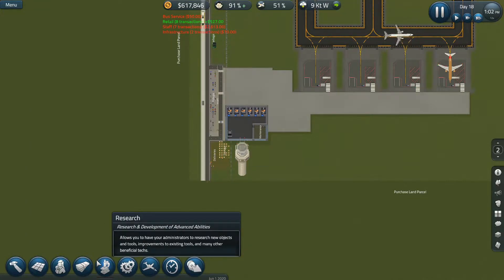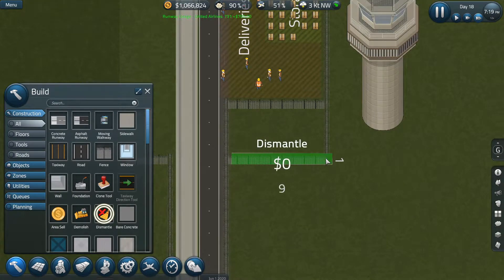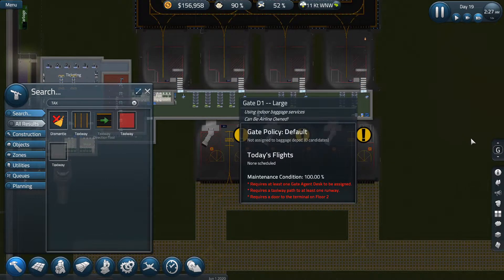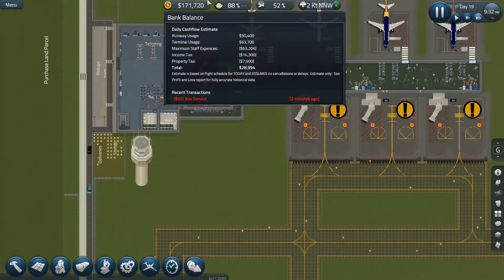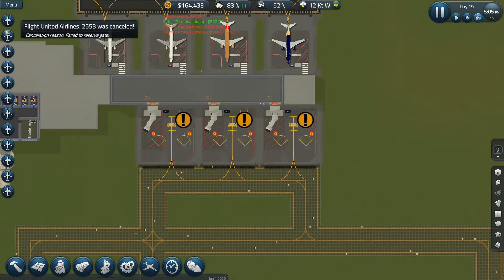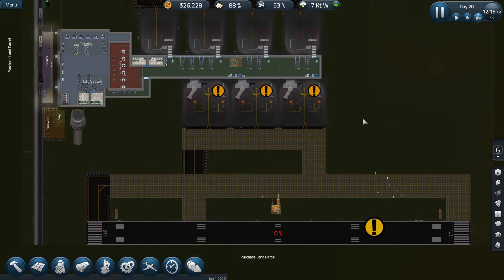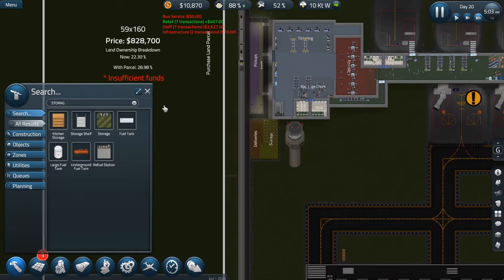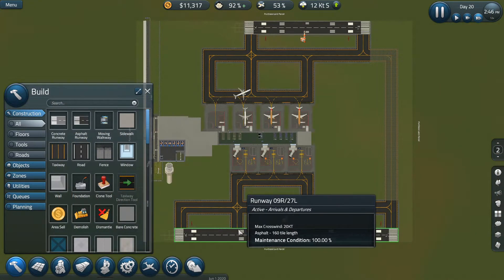$500,000 MASSIVE Expansion | Modded Sim Airport | Season 3 | Ep. 5